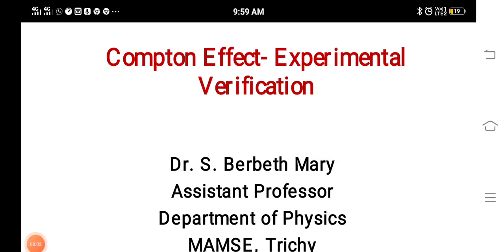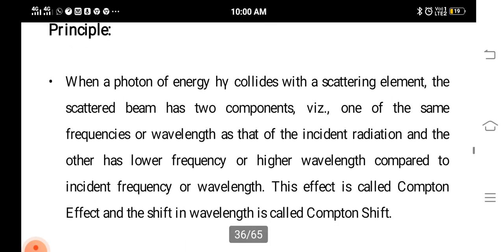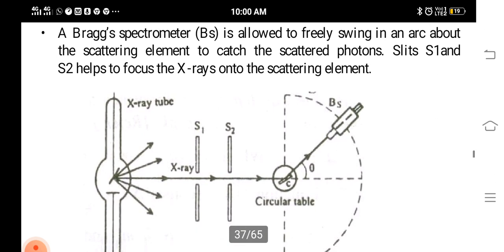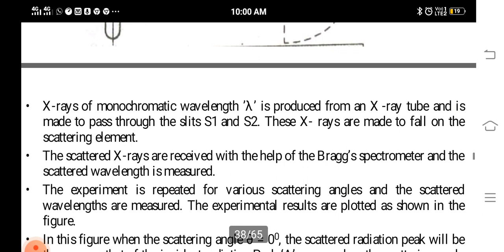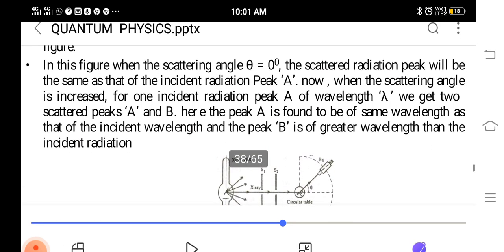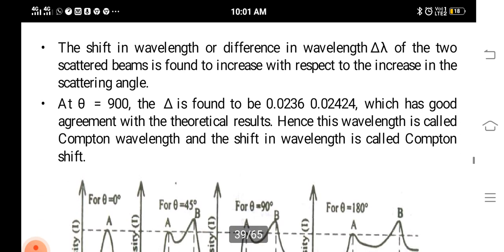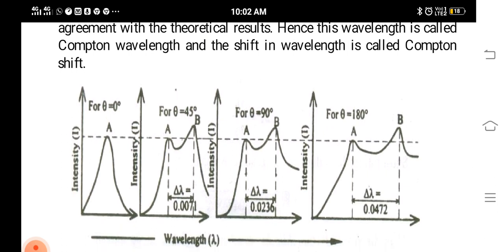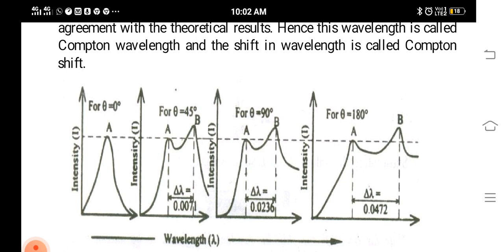Compton Effect-Experimental Verification